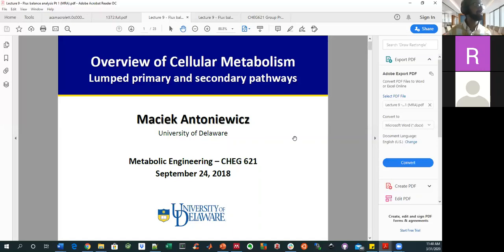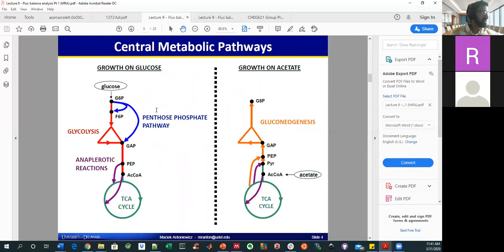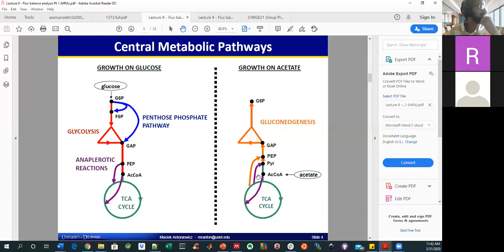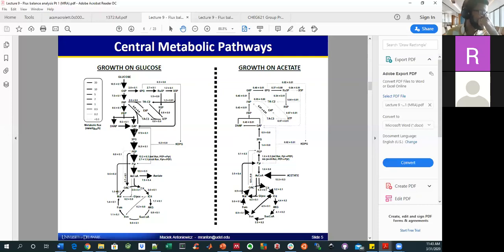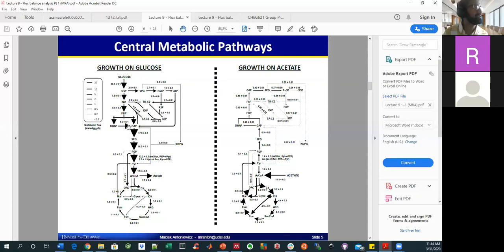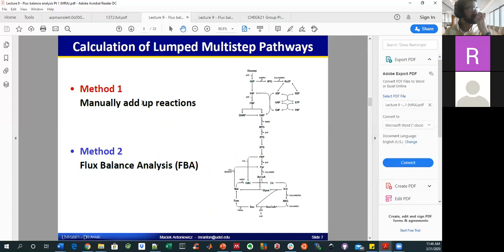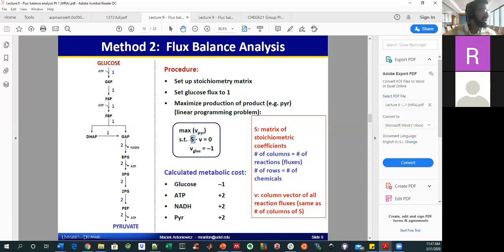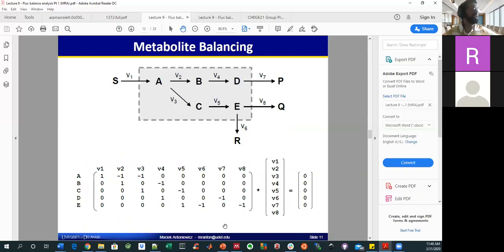03 Intro to MFA | Metabolic Flux Analysis | Lecture 10 | Metabolic Engineering | SP20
In this lecture:
We begin discussing Metabolic Flux Analysis (MFA), which is an experimental and computational technique geared towards the analysis of metabolic fluxes within biological systems